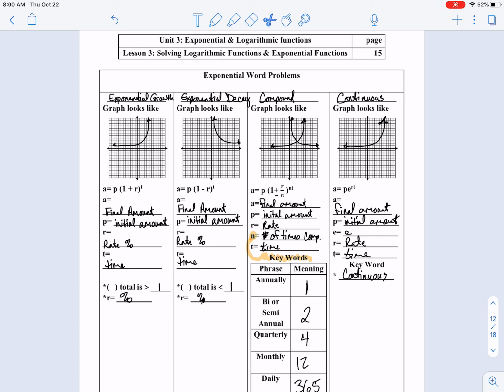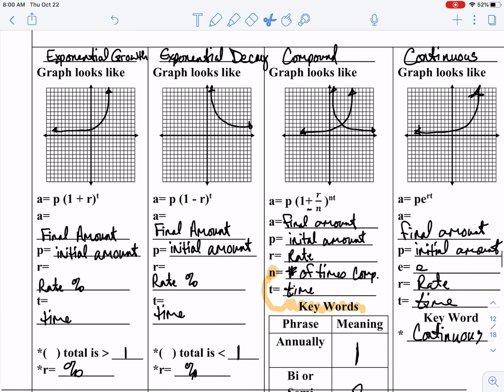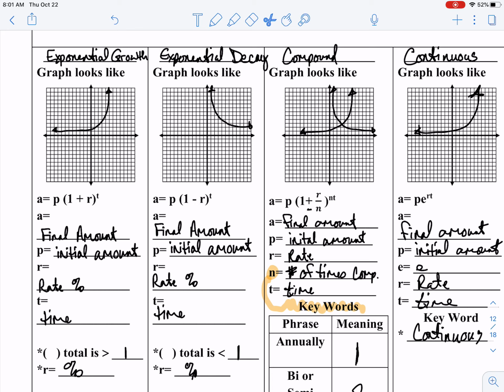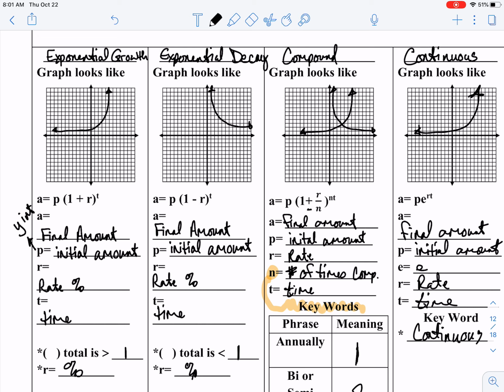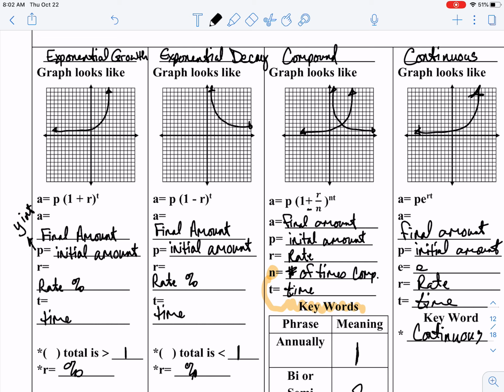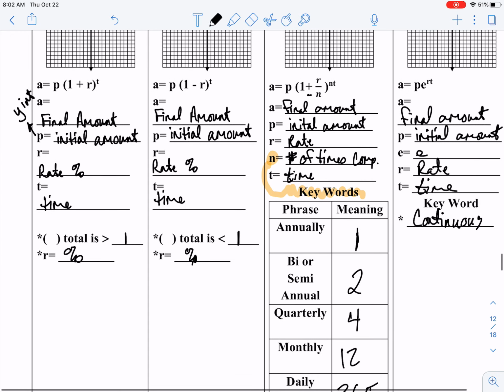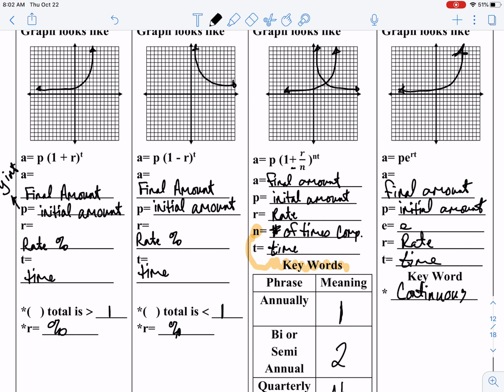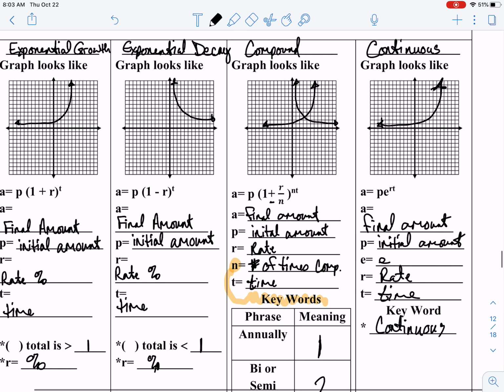Math 3 | Exponential & Logarithmic Equations | Types of Exponential Equations